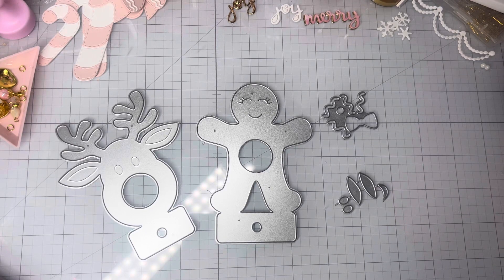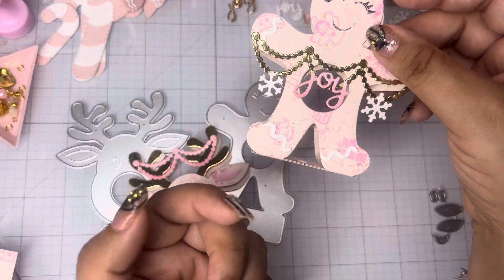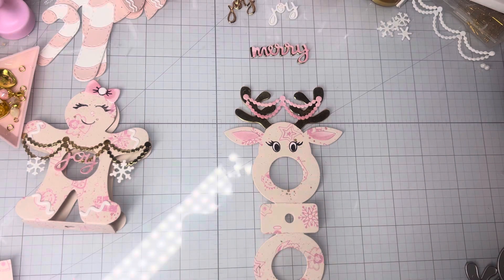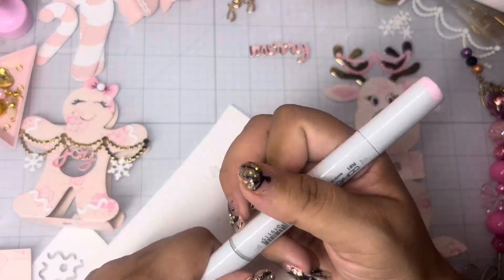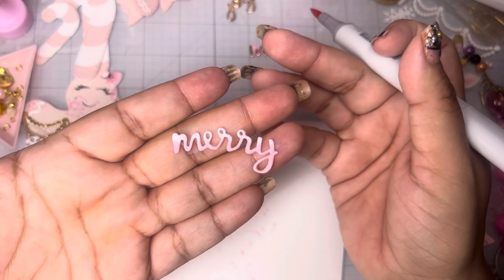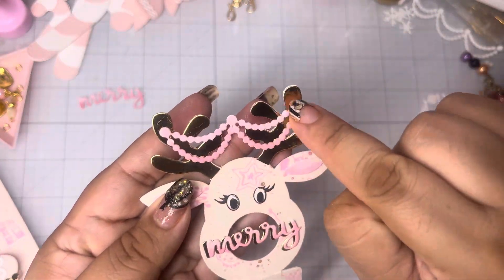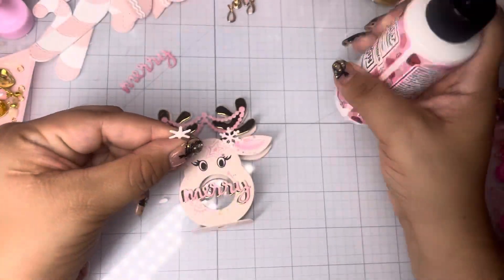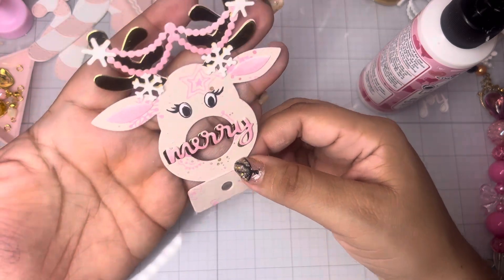Reindeer and Gingerbread Lollipop Holders- My Crafting World Designs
@mycraftingworldanna4142 dies